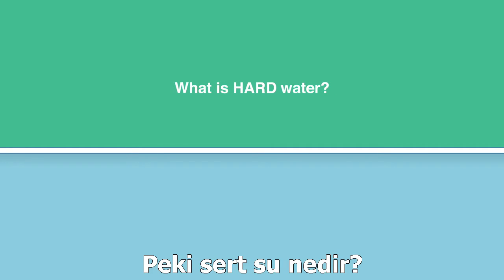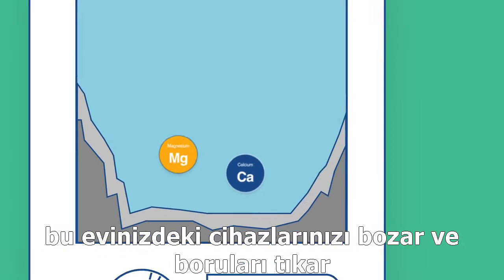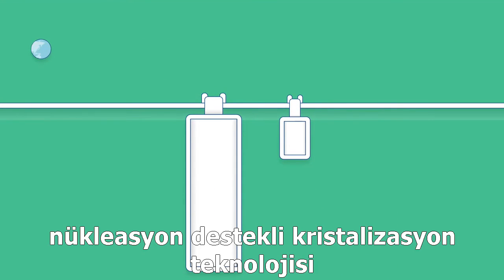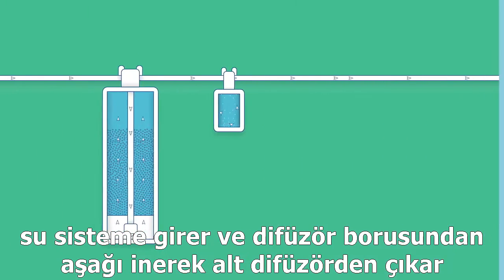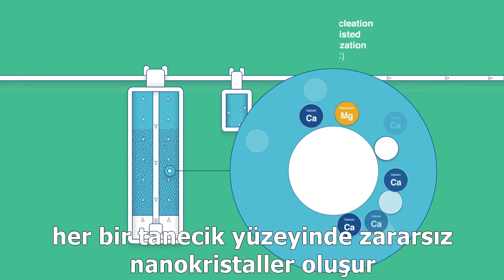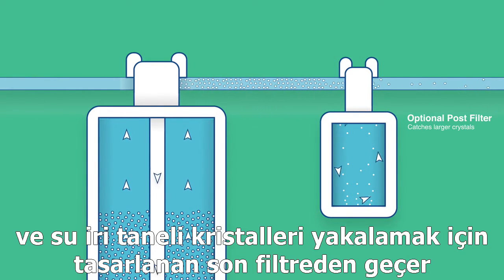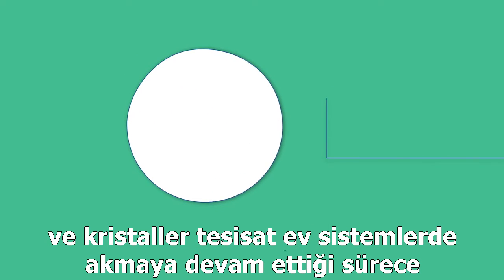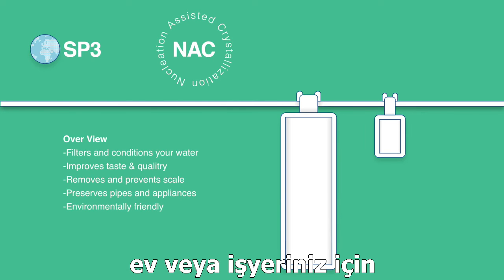FILTERSORB SP3 TUZSUZ SU YUMUŞATMA / TR altyazılı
Filtersorb SP3 Eliks Su Arıtma San. Tic. Ltd. Şti.